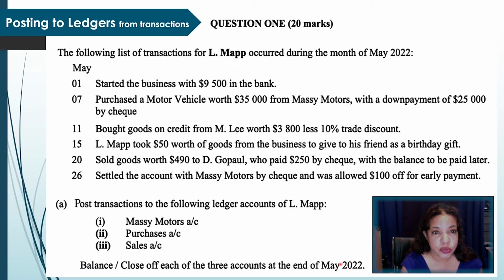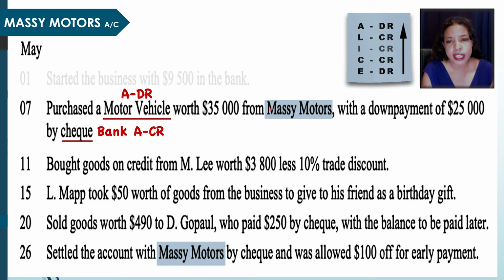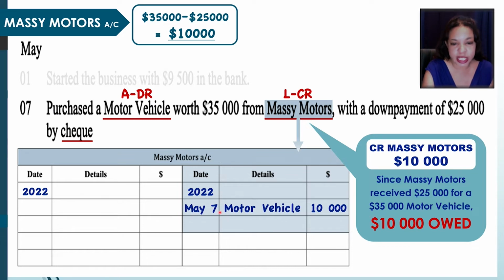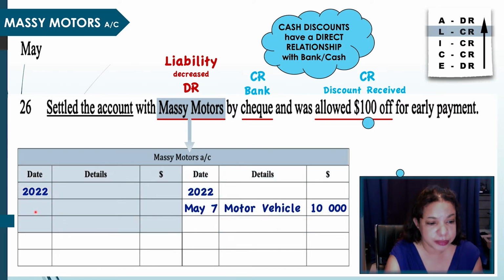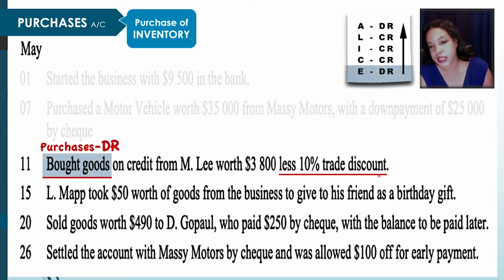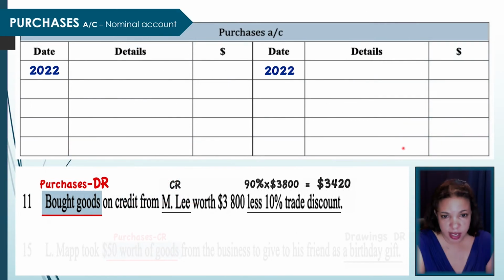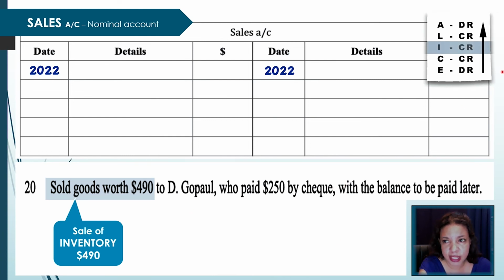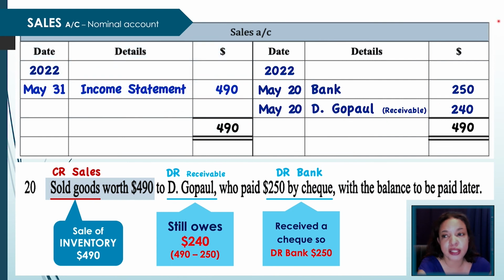Posting to Ledgers (from transactions)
Solution to EOY Exam Question
L. Mapp
1:55 Massy Motors a/c
16:46 Purchases a/c
27:00 Sales a/c
32:43 Three Ledger a/cs Solution